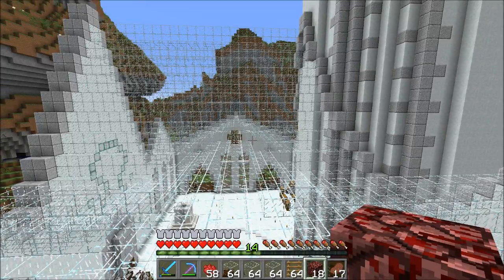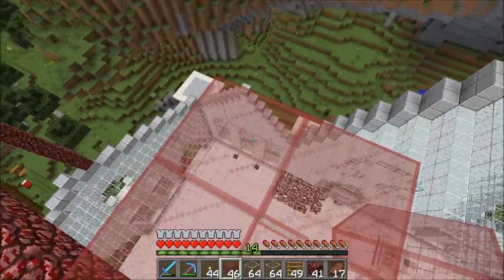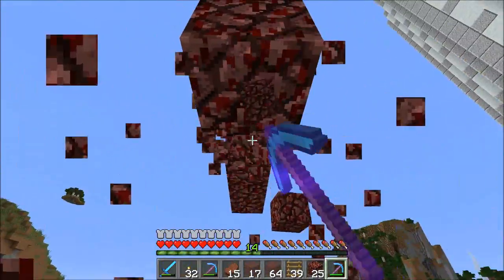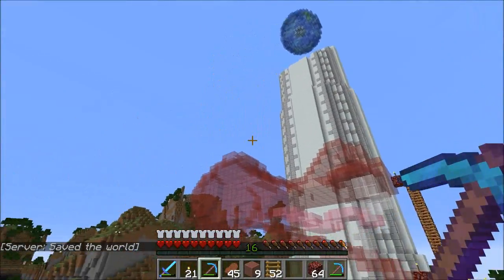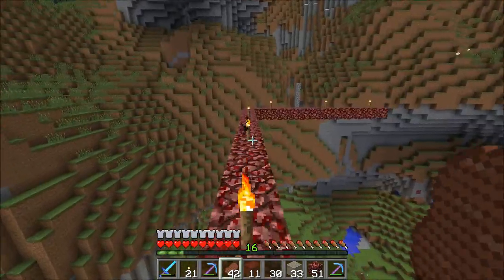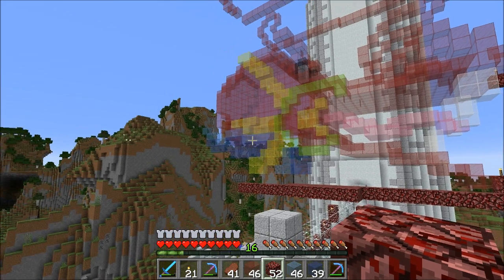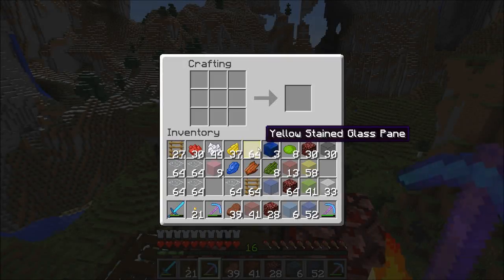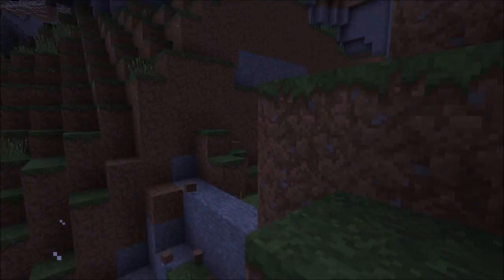Minecraft: Hermitcraft Season 3 - 30 - Ghost dragon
I'm making a start on the rainbow chinese ghost dragon.